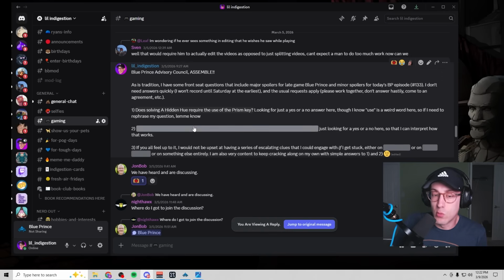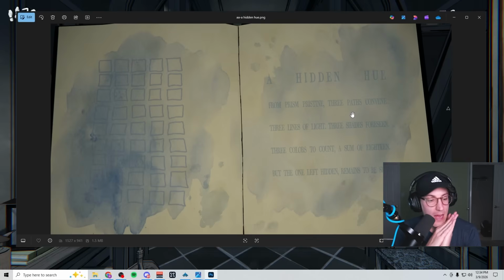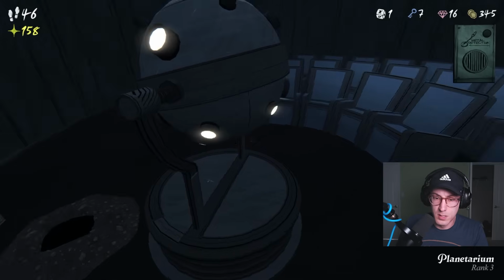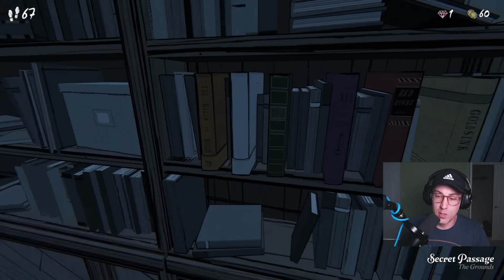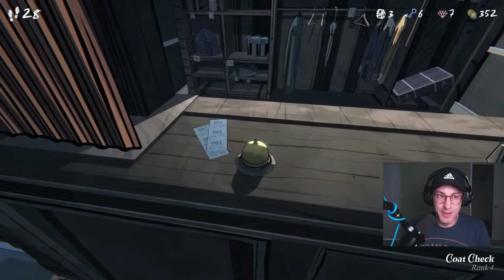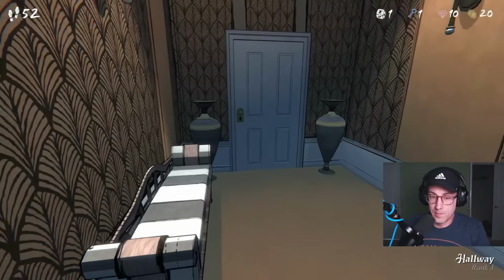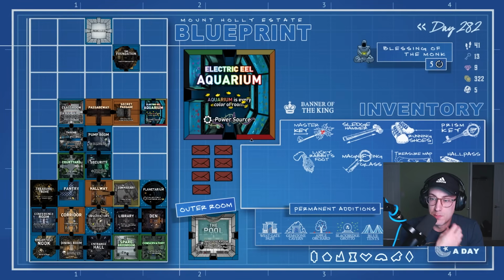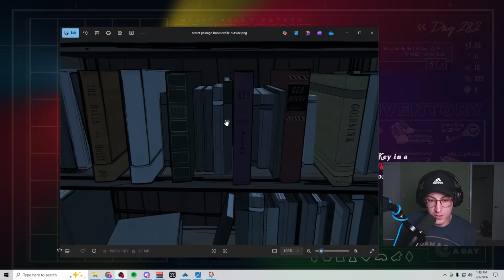A Strange Book... — Blue Prince BLIND PLAYTHROUGH (134)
In this full playthrough, Ryan plays Blue Prince for the first time :)

Blue Prince is a puzzle adventure game with roguelike elements developed by Dogubomb and published by Raw Fury. It was released on April 10, 2025. The game challenges the player to explore a mansion with ever-shifting rooms, represented by ad-hoc construction of the mansion's rooms through the drafting of randomized cards representing new rooms, with the goal to reach a hidden 46th room. Failing to reach the 46th room after using all their footsteps forces them to leave the mansion and restart with most of the mansion reset and randomized for the next run. In addition, the mansion includes lore and other mysteries that can be solved by the player. Blue Prince was developed over eight years by solo developer Tonda Ros. The game received critical acclaim upon release.